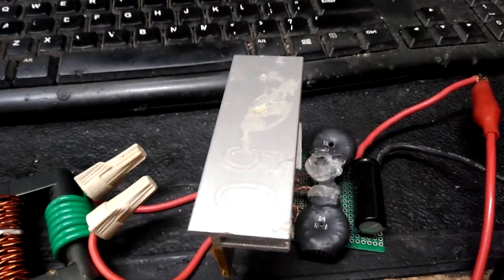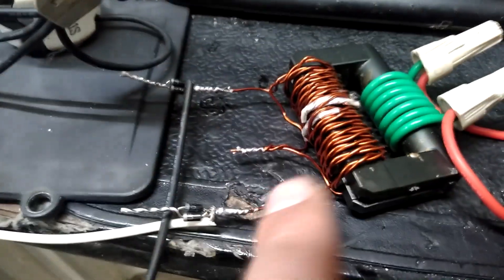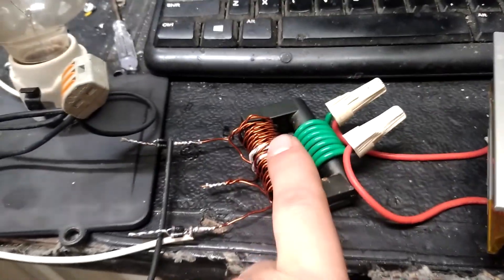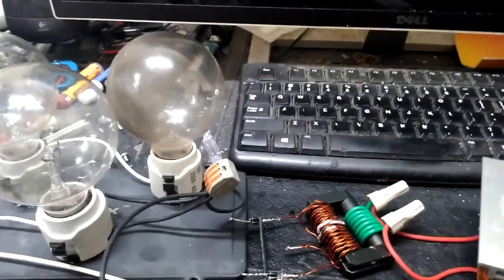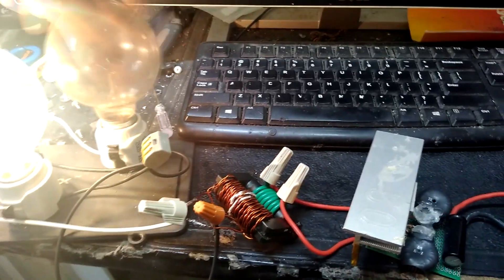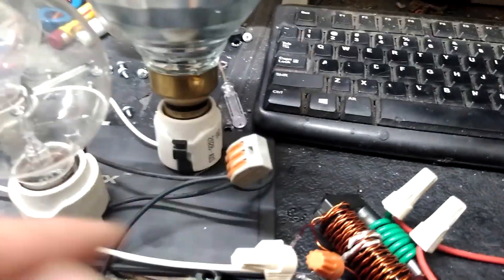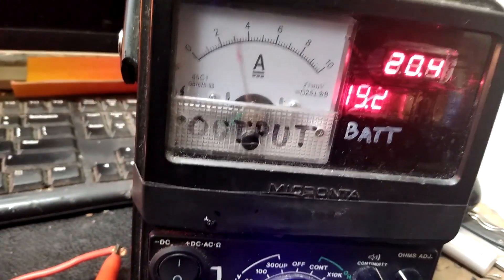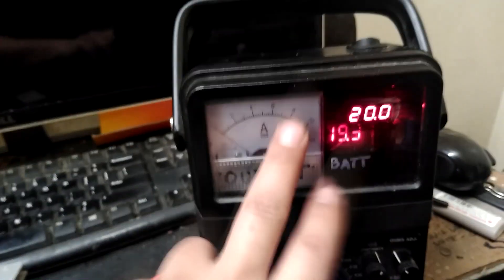ZVS Inverter w/bifilar DC output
I have a good number of Mazzilli driver builds which all have some form of small variation but this one is about the closest to the original circuit among the ones I made, aside from the use of the two separate chokes to utilize a single primary. The tank cap is a single 1uF MKP capacitor and the two chokes are 75uH black painted ironed powdered toroids. There is a 100uF 300V photoflash capacitor on the rails if you're curious. Mosfets are clone IRFP250N's. A decent setup by itself works well enough as an inverter for resistive loads although so far the best practical usage I can think of is an emergency heater since that halogen or similar can throw some considerable warmth to the hands. Roughly 150w is easy enough with just some #12 solid and some random decent magnet wire maybe 26-28AWG or so. The primary on the transformer is the only thing slightly stressing here so upping the wire sizes is probably an easy solution for more output without changing the frequency. At 1uF tank cap it's running probably around 30khz region.

I've been interested in the idea of building some type of high frequency switching supply which utilizes high voltage on the front end and some type of switching mechanism for resonance (aside from Tesla Coils). Basically a higher frequency Tesla Coil with high Q inductors on both the primary and secondary something like a Magnifier in the mhz range for the purpose of driving resistive loads in the final stage. It sounds eerily similar to some other 'free energy' devices out there yet at the same time similar to common modern switching supply topology. I think there is some interesting stuff to be seen when it comes to driving loads with this HV/HF before trying to step it down and clean it up but resonant transformer action alone is pretty interesting and complicated. HV capacitor discharges are I think maybe the closest a hobbyist can get to a real world impulse of some kind and DC plasma has been on my mind in regards to both electrons and ions (from the air?) driving the current flow.. and HV caps and plasma just happen to go together. Maybe I can end up exploring some arrangements at higher frequency with this kind of bifilar dual rectified output setup if I can find some suitable diodes. Aside from Don Smith replications and similar I don't think I've quite seen that type of setup before where the center tap is a DC negative terminal and not just a common.